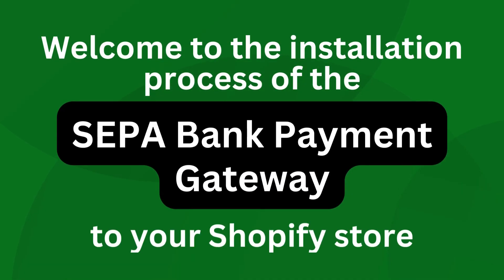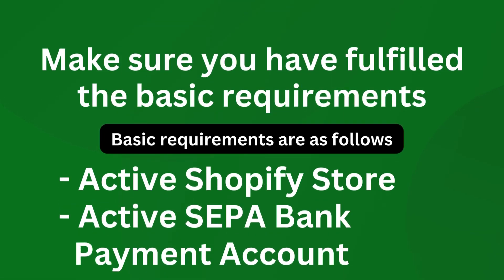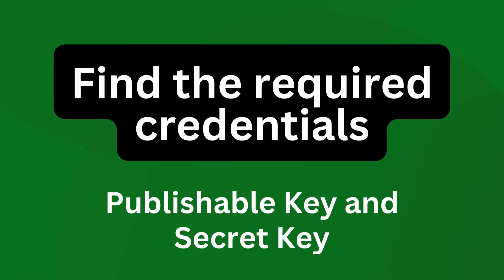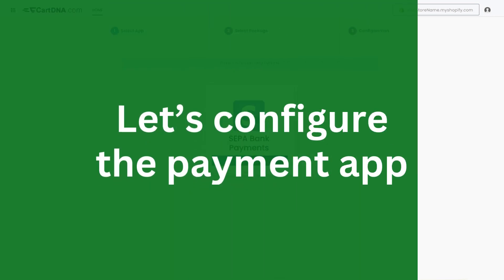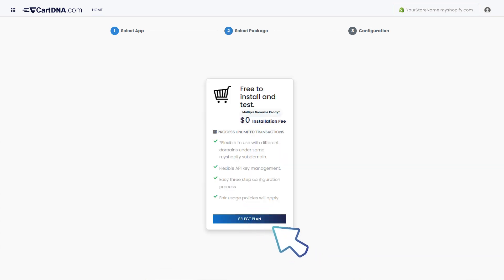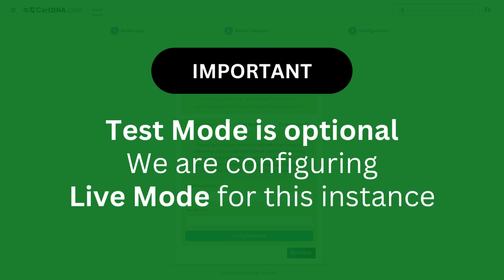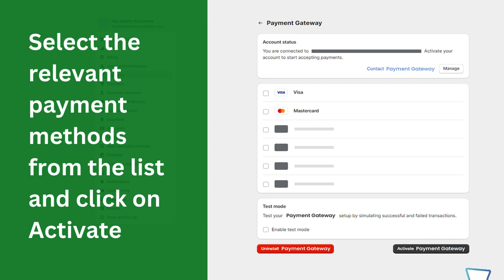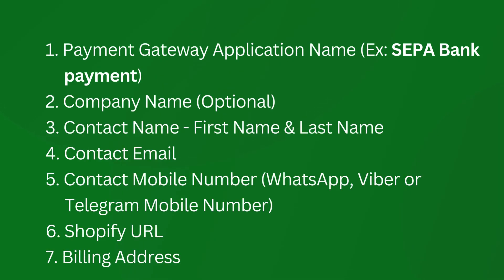How to integrate SEPA Bank Payments by Stripe Shopify App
Customer locations - Europe
Presentment currency - EUR

The SEPA (Single Euro Payments Area) by Stripe is a payment gateway that facilitates smooth and efficient bank transfers within Europe. This system supports transactions in Euro (EUR), streamlining the process for businesses and customers dealing in the common European currency.

SEPA by Stripe allows customers across the SEPA zone, which includes most European countries, to make direct bank transfers. This is particularly beneficial for customers who prefer the security and convenience of using their bank accounts over other payment methods. SEPA's integration into Stripe's platform provides a seamless and user-friendly experience, enabling customers to checkout with ease using their bank details.

Merchants who can utilize SEPA via Stripe are typically those based within the SEPA zone. This includes countries in the European Union and a few other European countries that are part of the SEPA agreement. The integration of SEPA into Stripe's services allows businesses in these countries to offer a widely accepted and trusted payment method, enhancing their ability to cater to a European customer base.

SEPA by Stripe is known for its robust security features, ensuring safe and reliable transaction processing. The system is designed to be straightforward and efficient, both for merchants setting it up and for customers making payments. This makes SEPA by Stripe a preferred choice for European businesses seeking a seamless and secure bank transfer payment option.